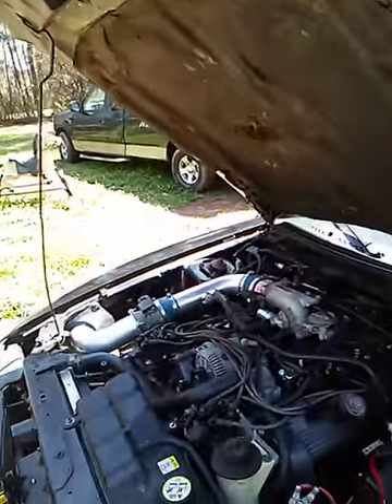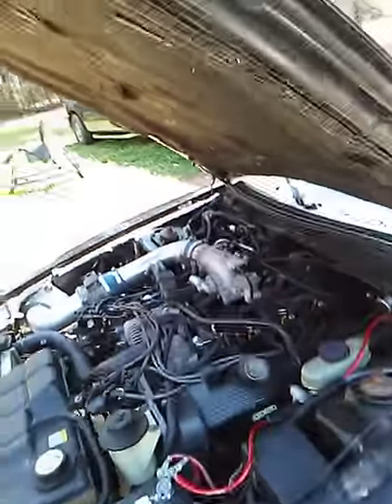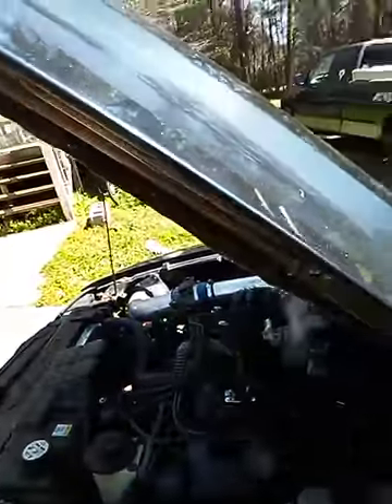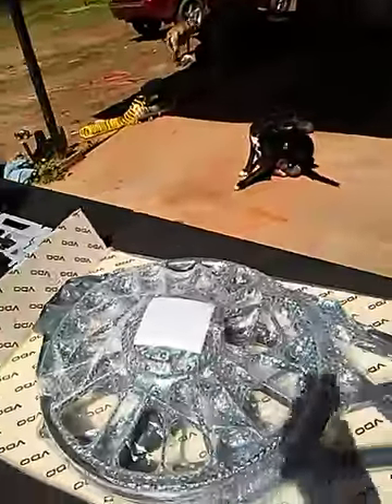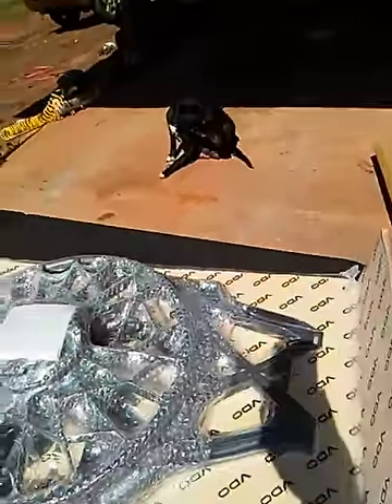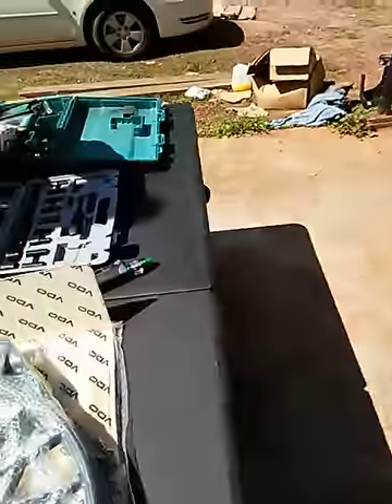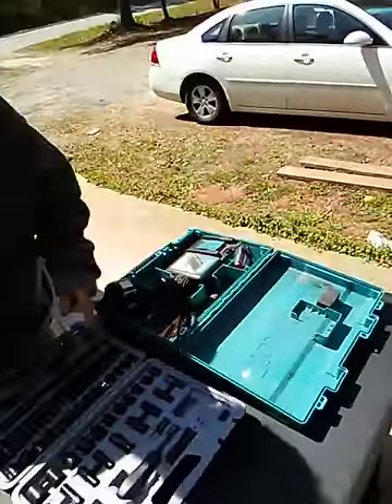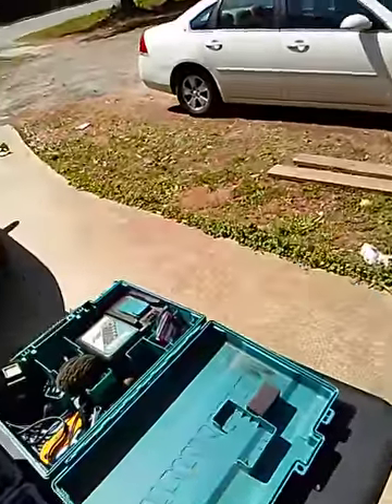Mustang GT cooling fan assembly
Fan went bad in my Mustang